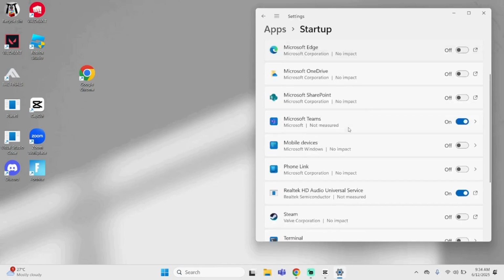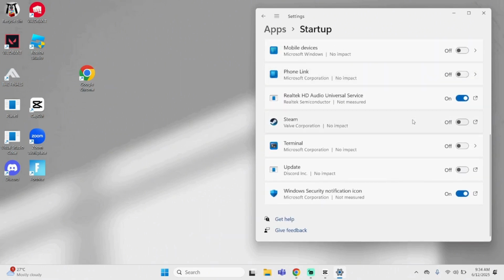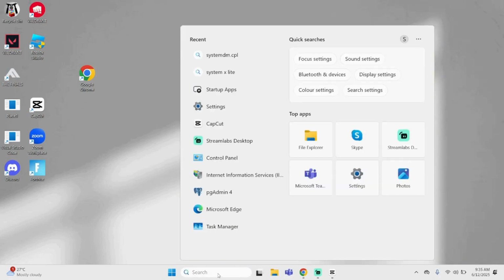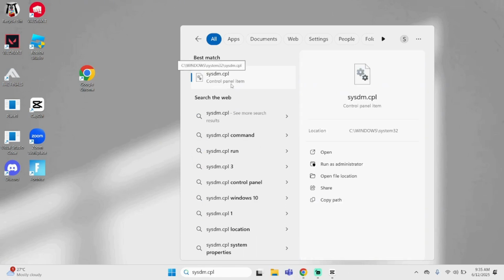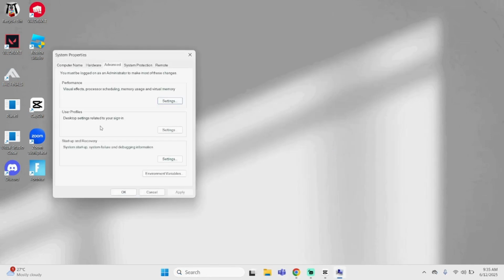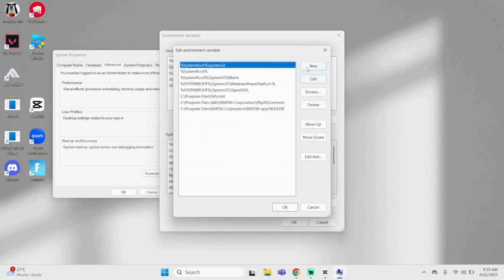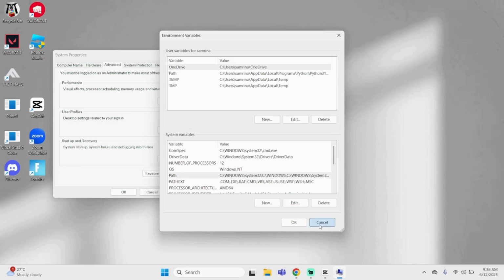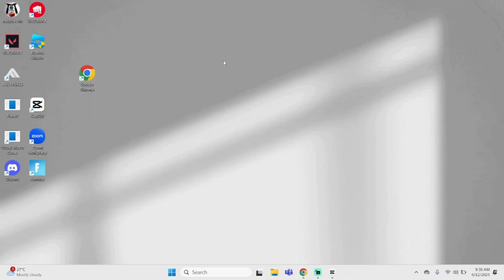How To Fix Command Prompt Opens & Closes Immediate (2025)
How To Fix Command Prompt Opens & Closes Immediately (2025 Guide)

0:05 - Press Windows + R, type cmd, and press Ctrl + Shift + Enter to run Command Prompt as Administrator
0:10 - If it still closes, check your system for corrupted files by running **sfc /scannow** in an elevated Command Prompt or use Windows Troubleshooter to fix startup issues

Keep your system updated and scan for malware to prevent future glitches